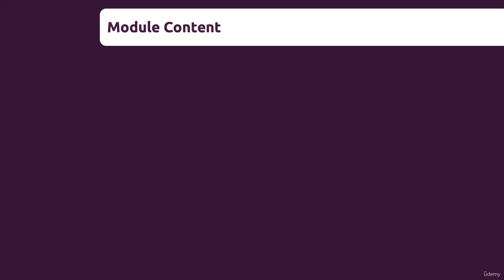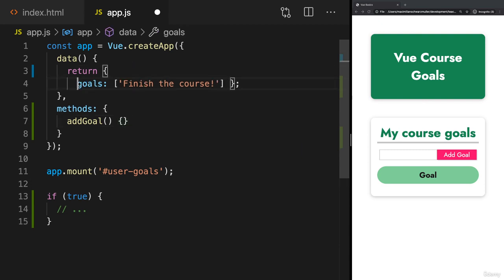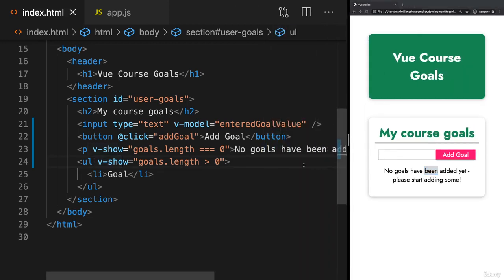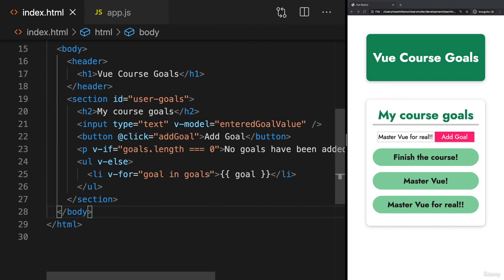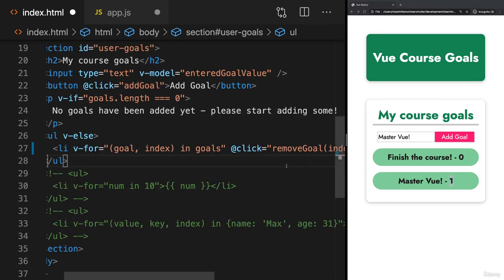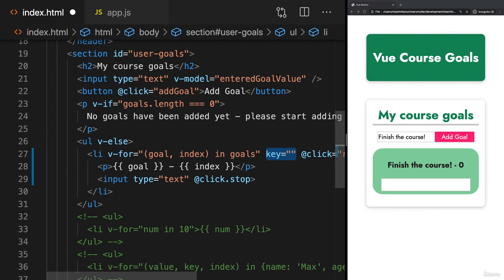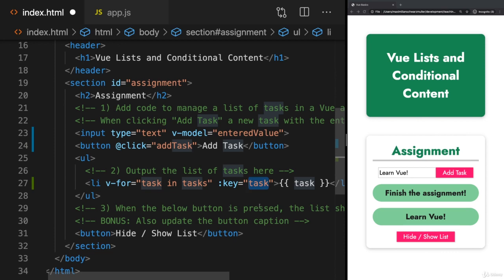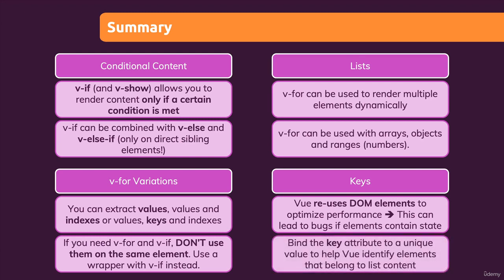Vue 2 Part 5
v-if,v-else,-v-show,v-for, :key